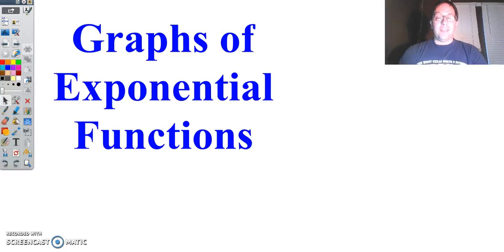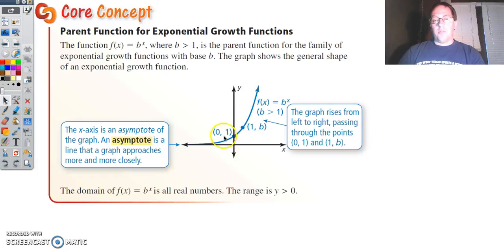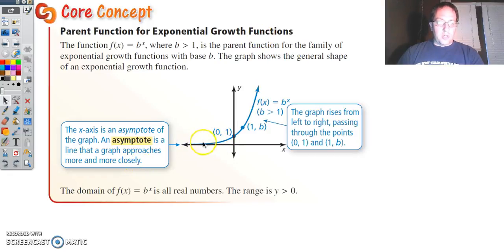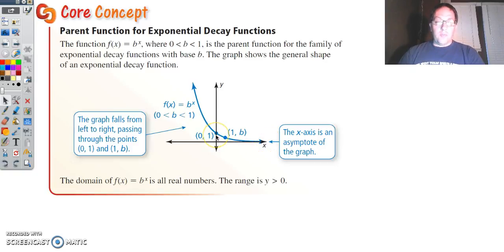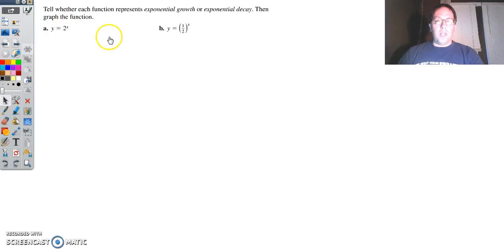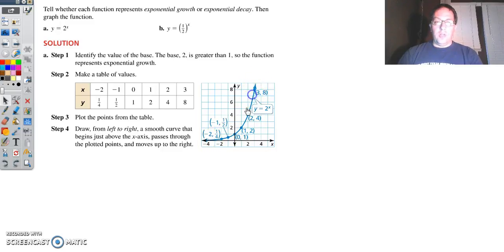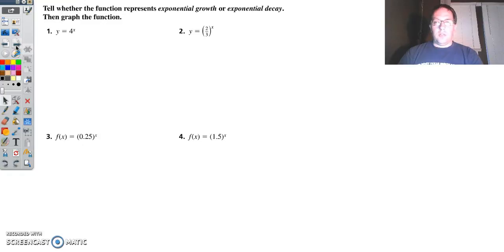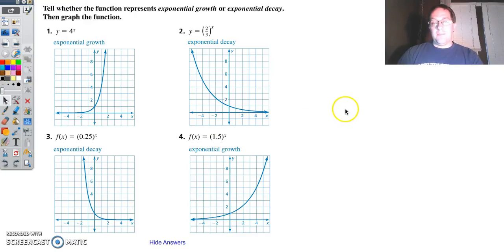7.1a Graphs of Exponential Functions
In this video we get a brief introduction of the graphs of exponential growth and exponential decay functions.